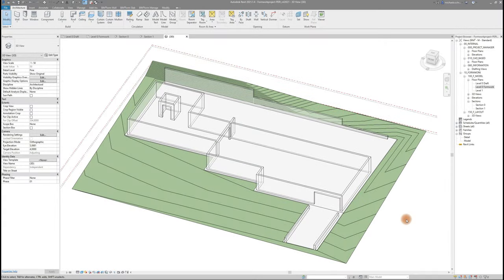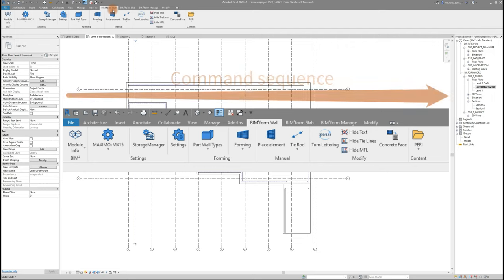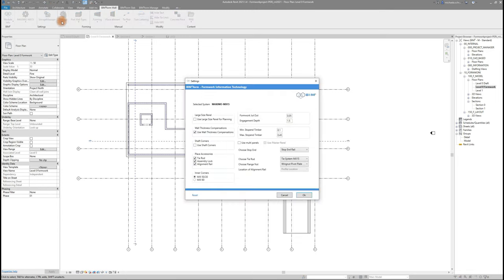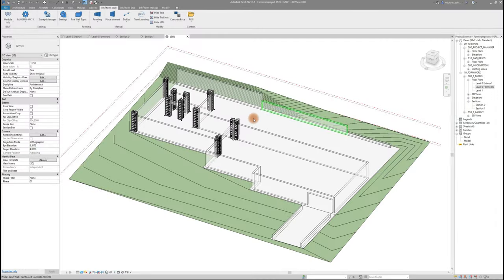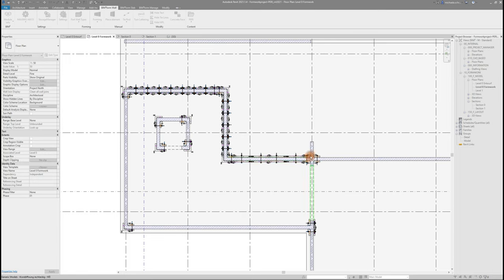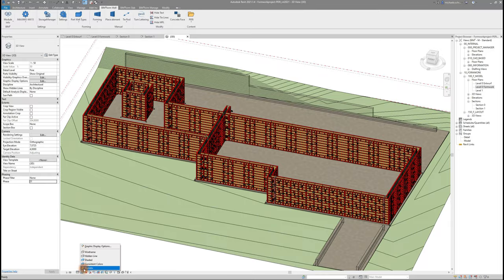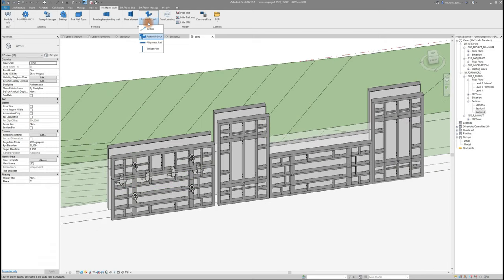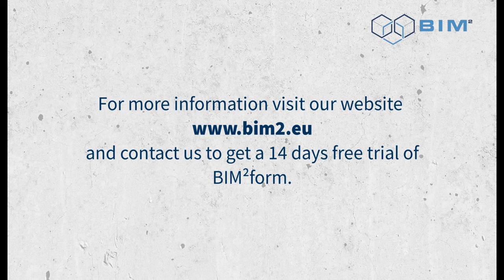BIM²form Wall: Forming with PERI MAXIMO-MX15 | BIM²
This video presents a simple example of easy digital formwork design for PERI formwork systems with BIM²form.

From standard to highly complex: Both BIM²form and the PERI systems meet any requirements of your project. Our intelligent Revit® Add-In offers just the right mix of automatization and manual options for optimal use of the systems. This allows you to plan quickly and efficiently and still have enough freedom to make individual adjustments. BIM²form additionally includes other functions that make working in Revit® easier.

PERI is our latest partner to collaborate with and we have already included five systems in the portfolio of our planning tool BIM²form.
Stay curious about more!

📘 Chapters:
00:00 Intro
00:17 General Information
01:01 Settings
01:44 Forming - Part Wall Types
02:20 Forming Command
03:40 Freestanding Walls
03:52 Manual Placements
04:32 Concrete Face
04:44 Content Folders
04:57 Outro

🔗 Linked Videos:
PERI Slab Formwork with SKYDECK & BIM²form Manage: